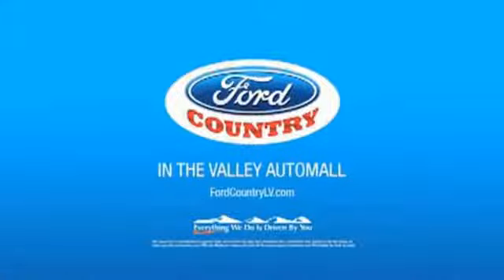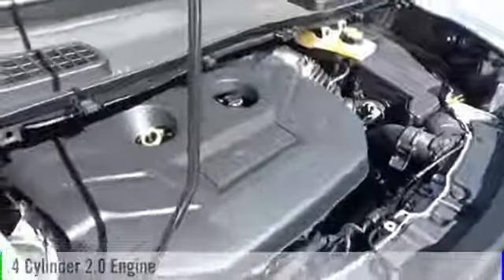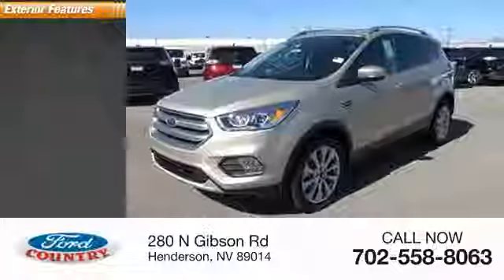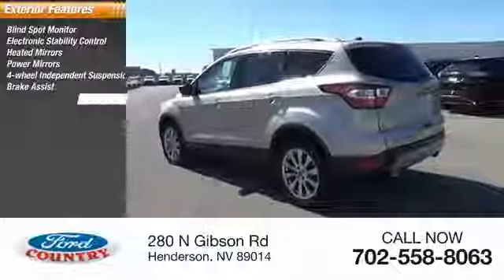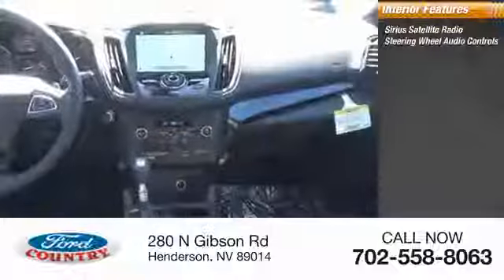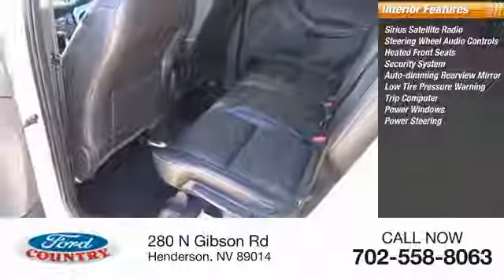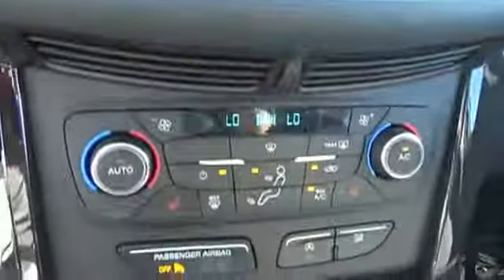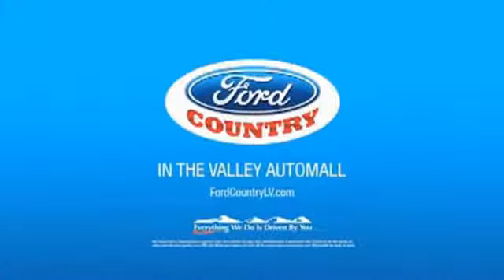2017 Ford Escape Henderson NV 58481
2017 Ford Escape Titanium

White Gold 2017 Ford Escape Titanium 4WD 6-Speed Automatic EcoBoost 2.0L I4 GTDi DOHC Turbocharged VCT 4WD.#1 Ford Certified Pre-Owned Dealer in Nevada. 27/20 Highway/City MPGCome on down and see us here at Ford Country!Reviews: * Optional 2.0-liter turbocharged engine provides quick acceleration; high-tech features include Sync 3 infotainment, Apple CarPlay and Android Auto; responsive steering and carlike handling around turns. Source: Edmunds Price includes: $1,000 - Retail Bonus Customer Cash. Exp. 01/02/2018, $2,500 - Retail Customer Cash. Exp. 01/02/2018